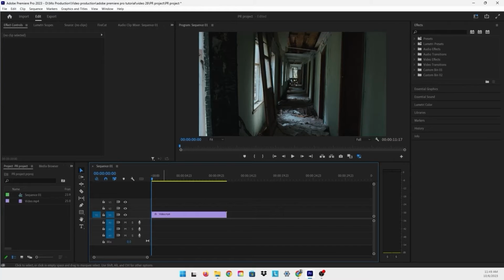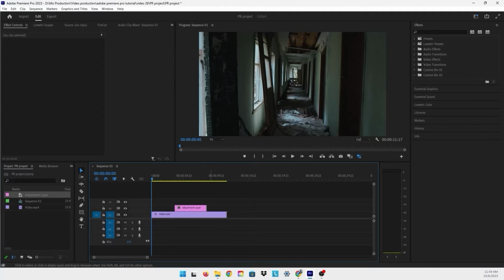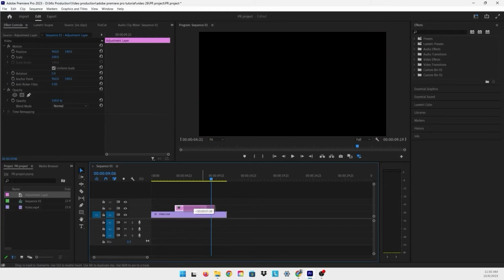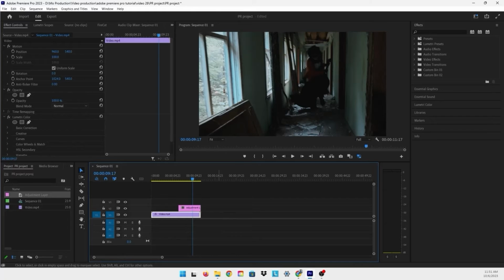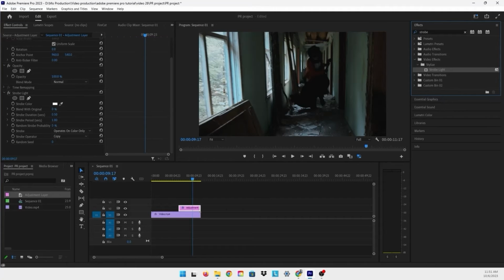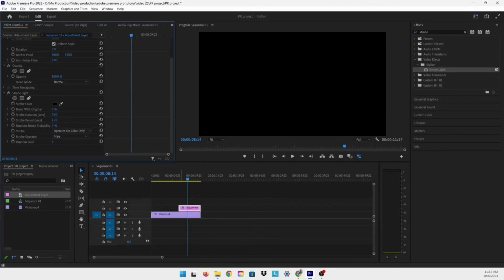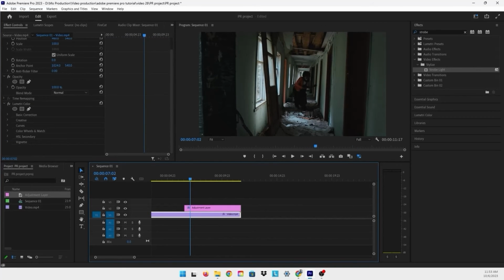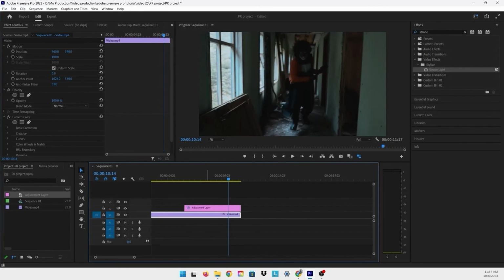Creating Flashing Light Effects in Adobe Premiere Pro!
In this video, we'll show you how to create a captivating light flashing effect using Adobe Premiere Pro.